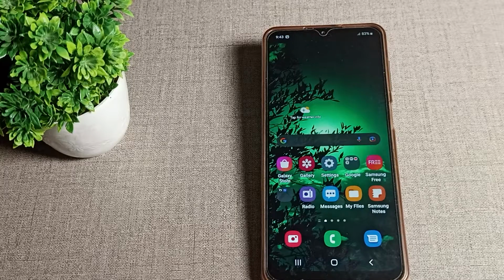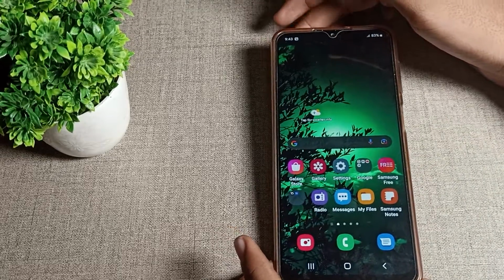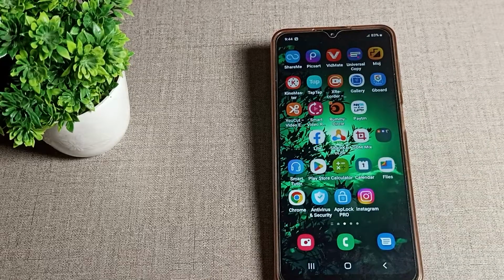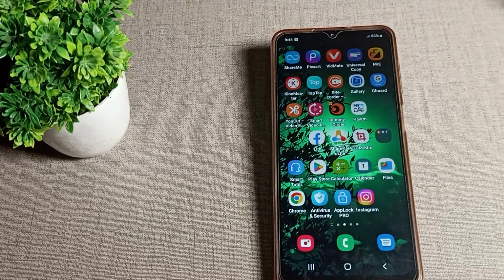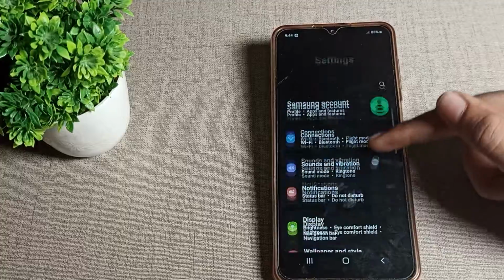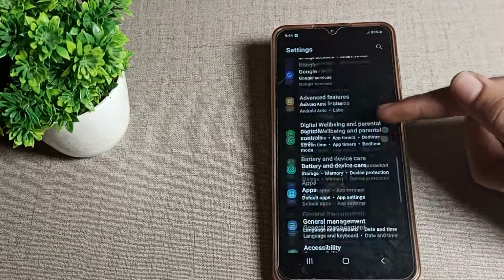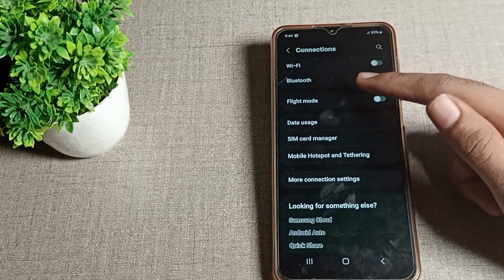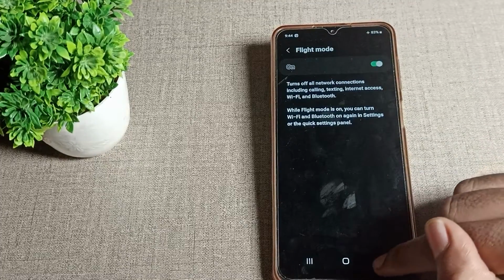How to Turn on Flight Mode in Samsung galaxy M13 phone, on flight mode